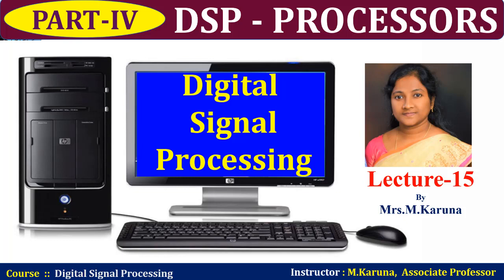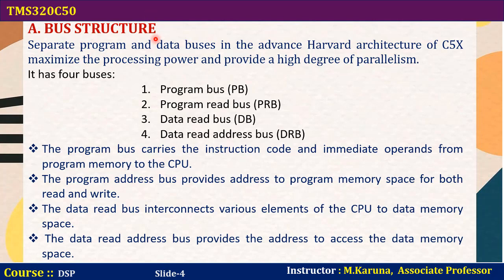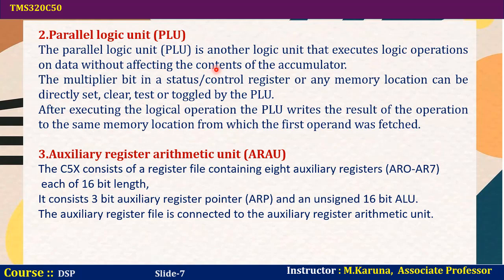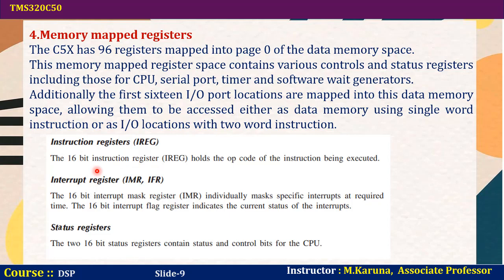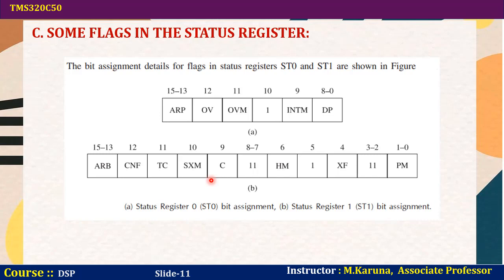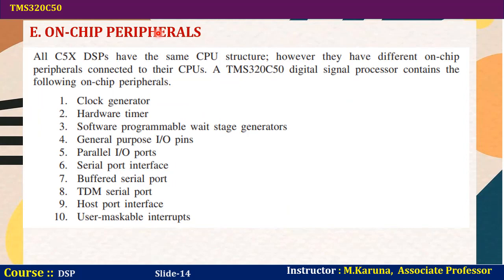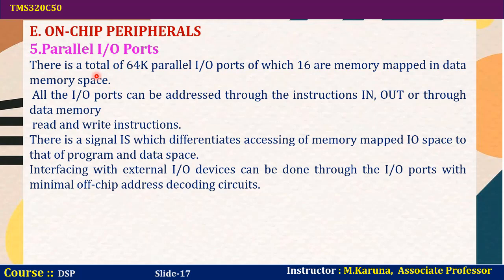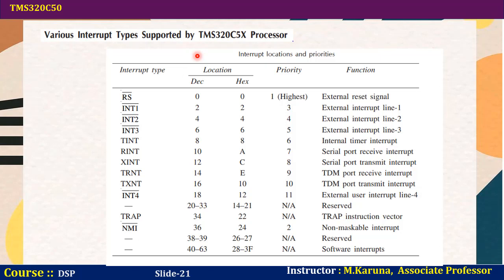Lecture-15// Part-IV//DSP - PROCESSORS //Digital Signal Processing/karuna-lectures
Explanation on Architecture of TMS320C50 DSP Processor